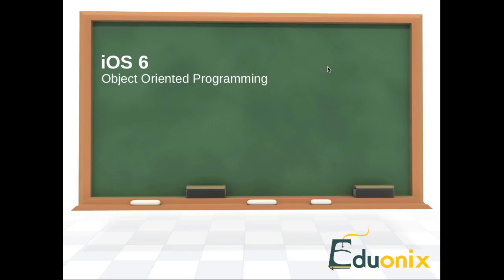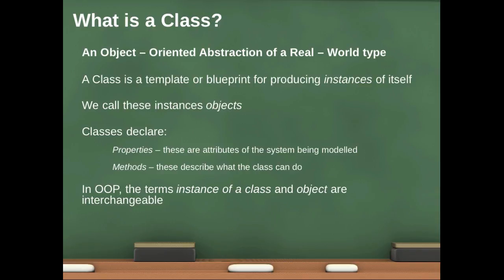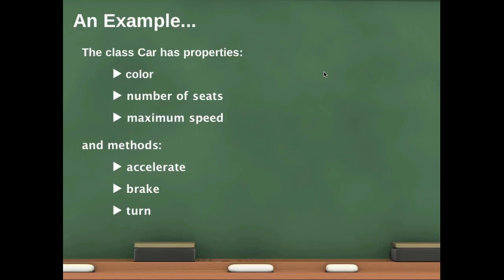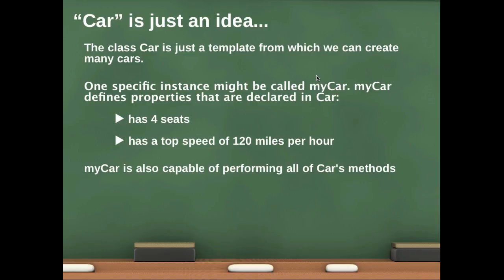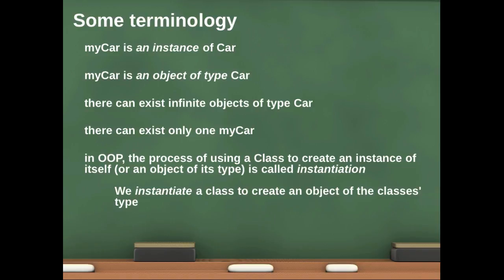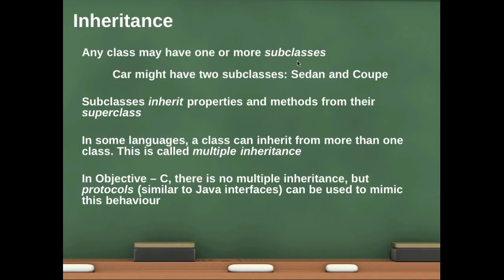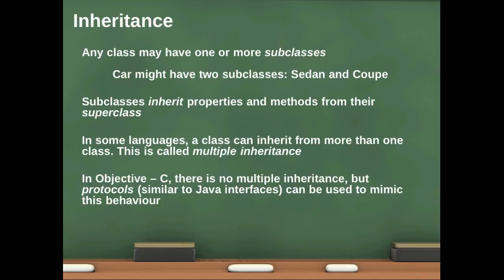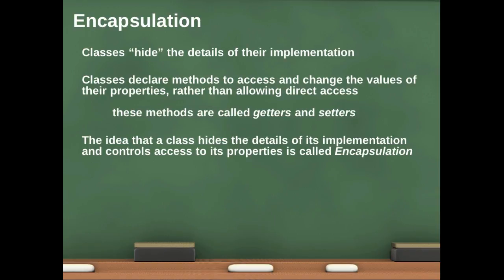54257 007 Introduction to OOPS